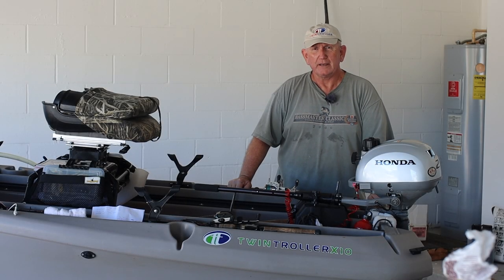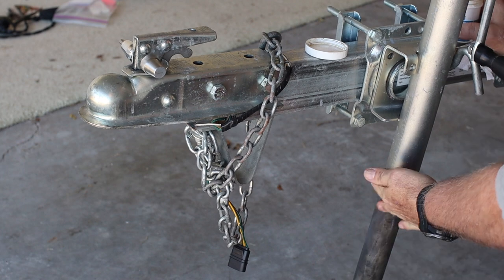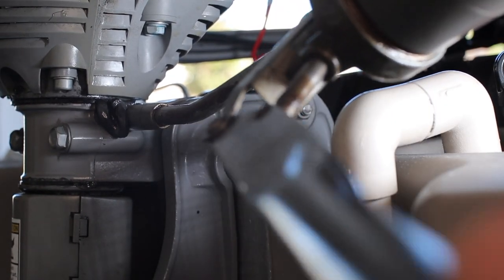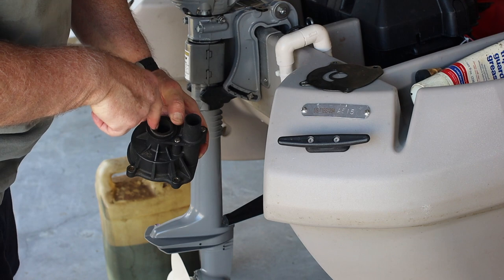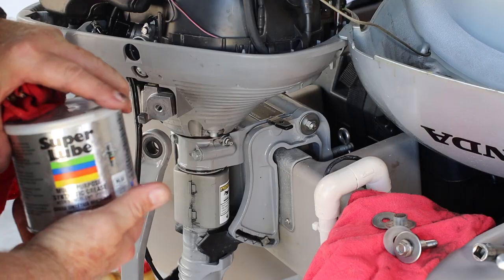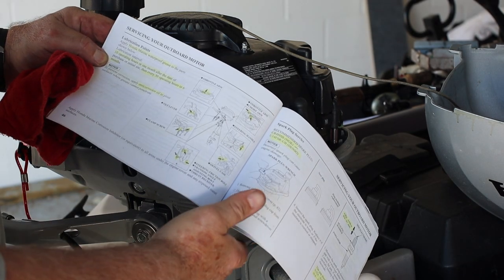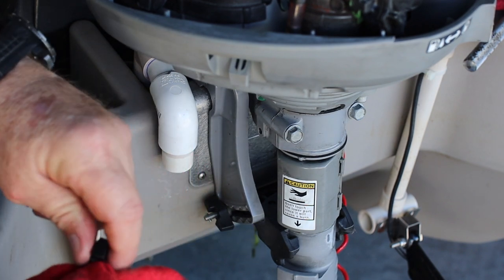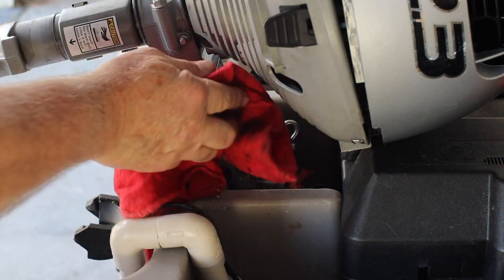HOW TO SERVICE YOUR OUTBOARD!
Do you know how to service your outboard or your boat trailer yourself? I do both of those in this two part video series. When you service your own outboard motor you can save lots of money and learn more about how your motor works. Come along and learn how to do this. I go into detail about servicing your outboard and your trailer so you can learn how to do this so you can then do it yourself.

ITEMS USED BY GERRY:

INTERNET SEARCHES: ORIGINAL TT ROD HOLDERS: by Mr. Crappie (or Fish-On) Light Rod Holder
SPARE TRAILER TIRE AND RIM: 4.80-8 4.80X8 8” LRB 5 Lug Hole Bolt Wheel Galvanized (original tire sticker says: SMITH C.E, Smith Co. Greensboro, NC.   P/N 16520 8" Std Wheel 480X8B 5 LUG 4.5" BOLT CIR LOAR RANGE B, 590# CAPACITY EA, 2.81 inch CTR HOLE)
GATOR PATCH by Gator Guards  9X12” Patch (Search the internet)